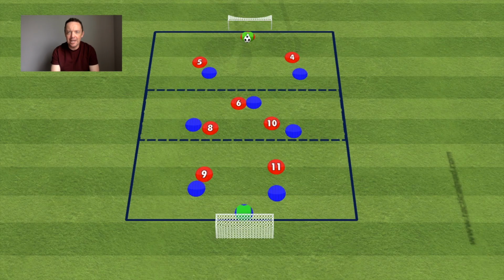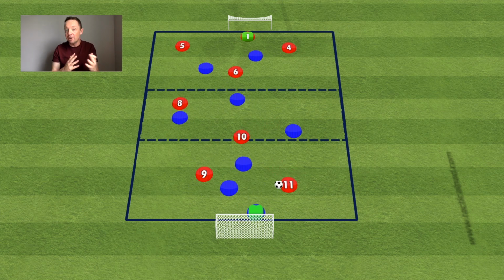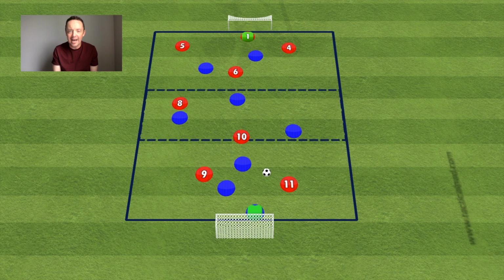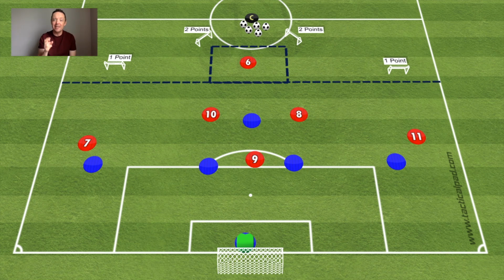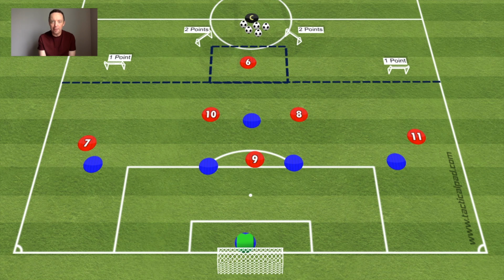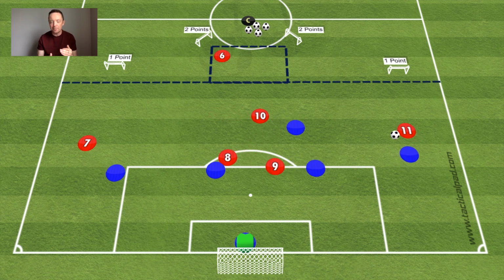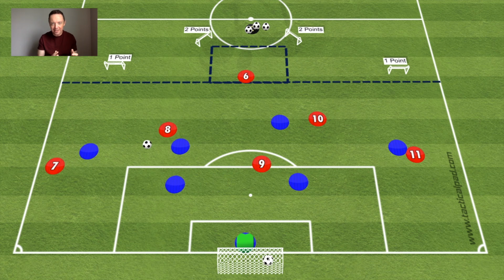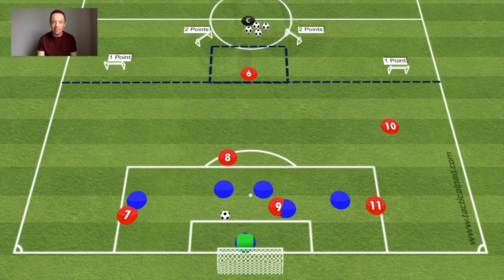Improving Holding Midfielder in Possession!